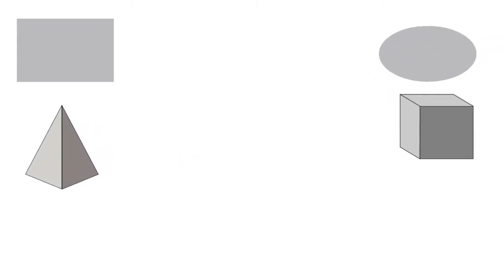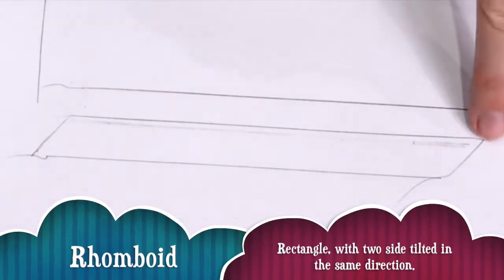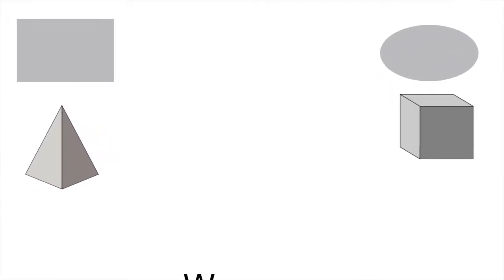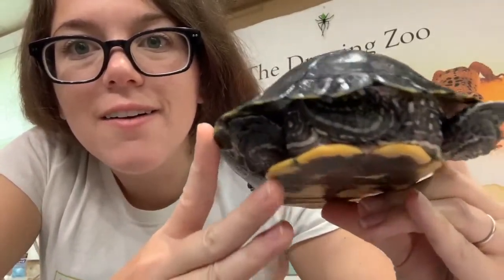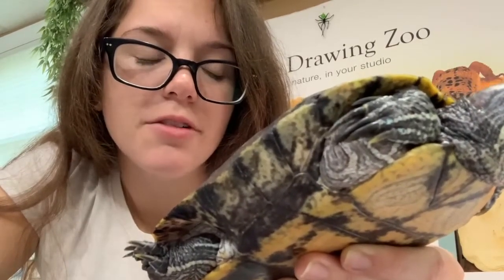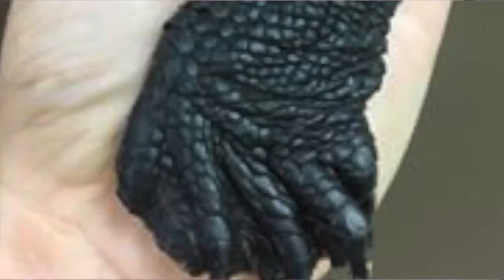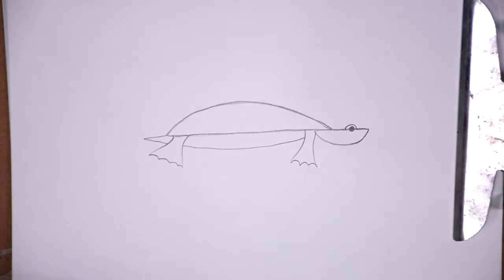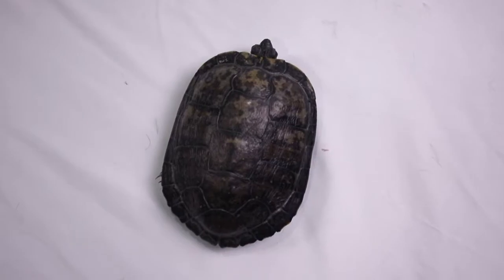The Drawing Zoo Follow Along: Shapes & Forms with the Red Eared Slider.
and Lines videos, today we are scratching the surface about the relationship between SHAPES and FORMS.

Follow along as we use what we learn to draw a Leonardo, the Red Eared Slider!